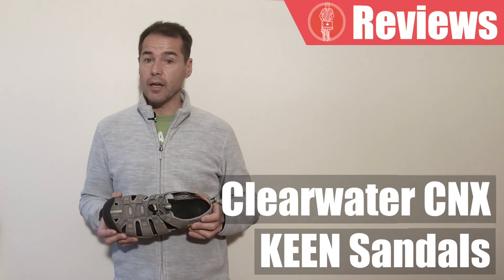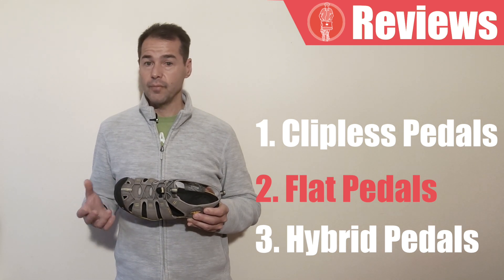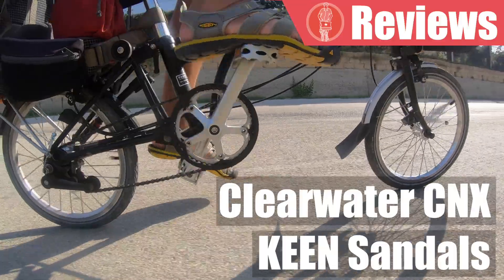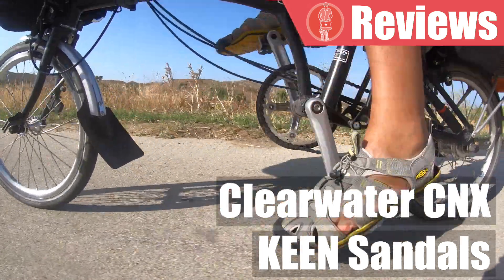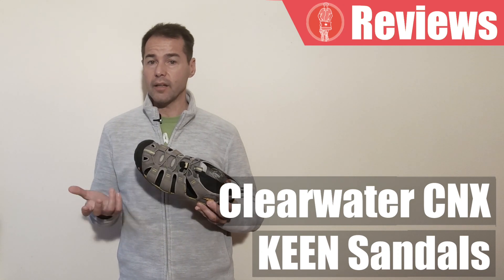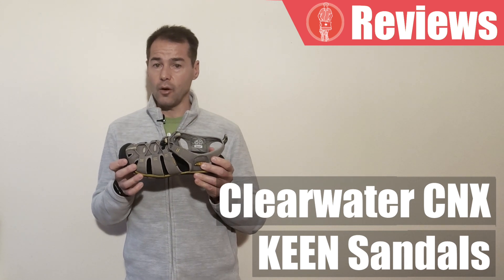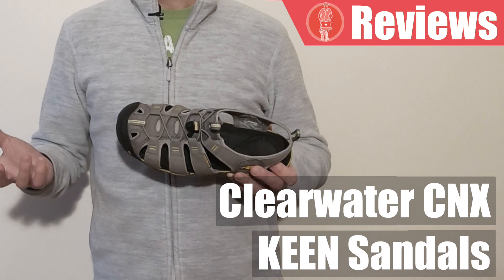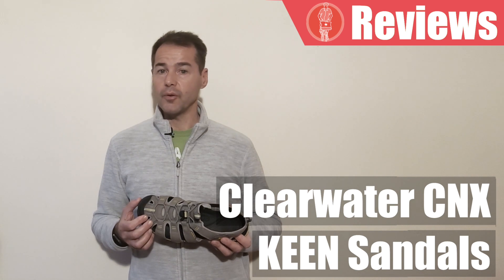KEEN Clearwater CNX Sandals Review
📖TOURING GEAR I USE
📖TOURING ON A FOLDING BIKE
📖UNFOLDING TRAVELS